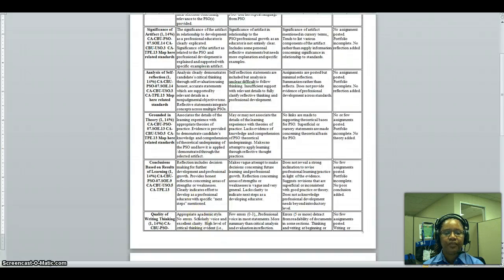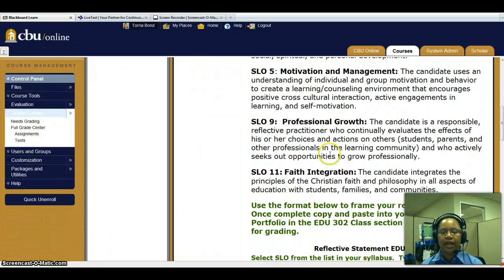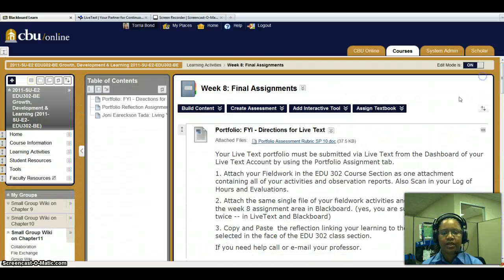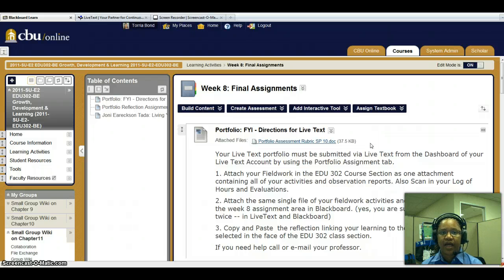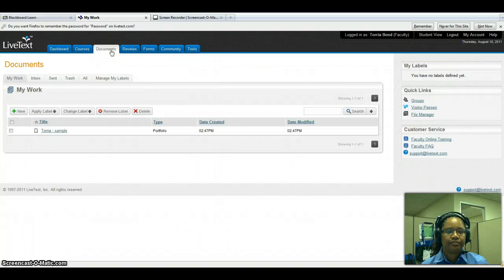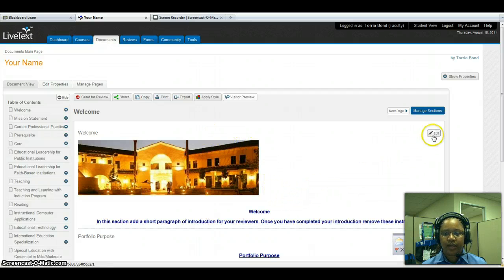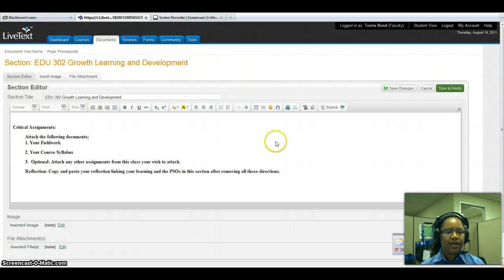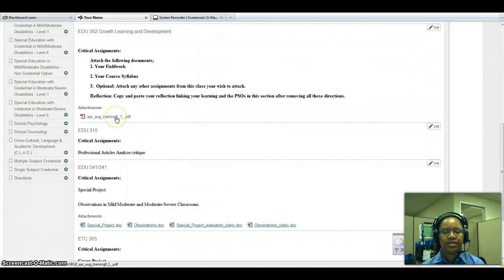LiveText Assignment Directions